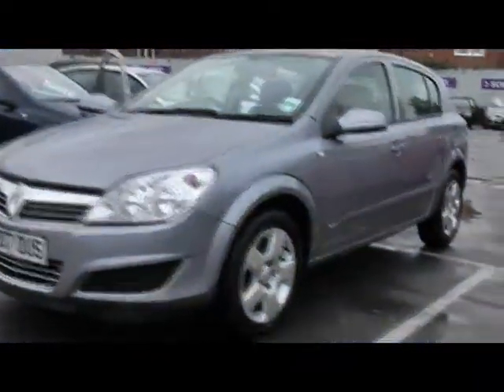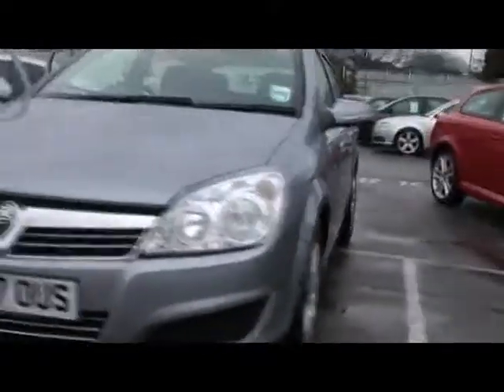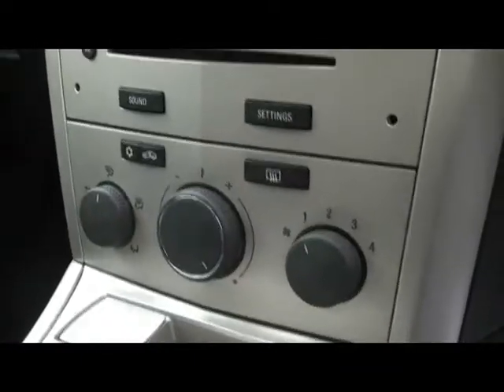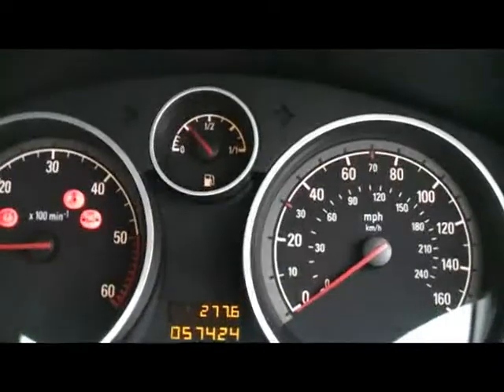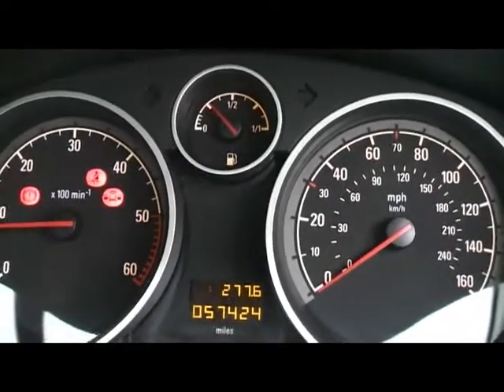2007 Vauxhall Astra Club 1.3CDTi Hatchback 9316